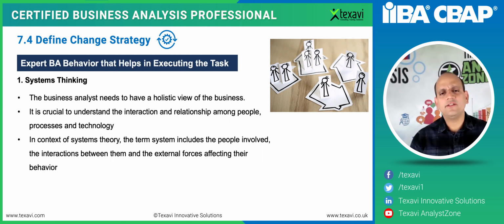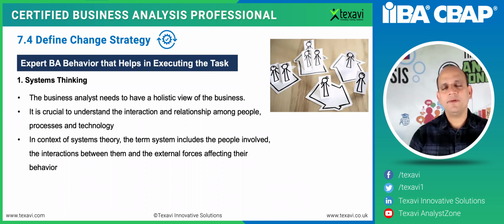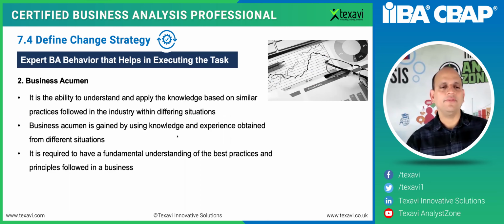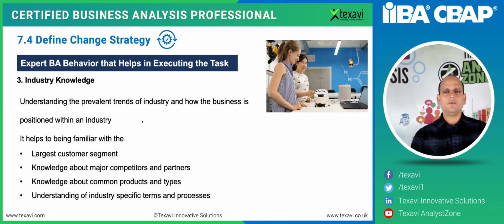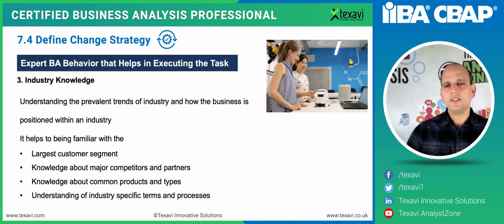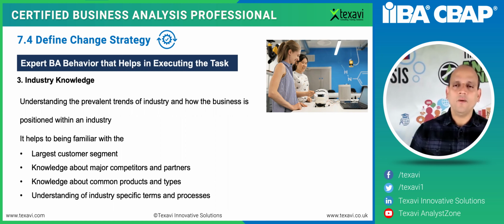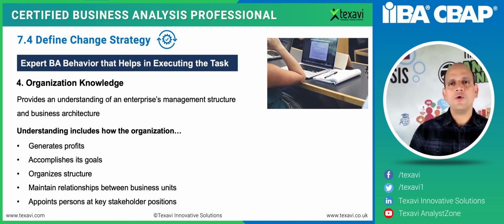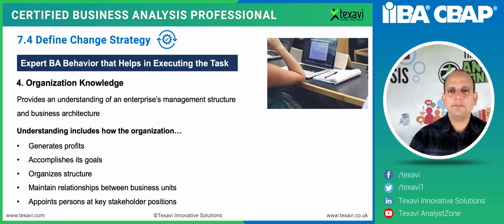What Traits Help BAs and Teams in IT Projects? Systems Thinking and Industry Knowledge Are Crucial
In this video from TEXAVI, Pardha Mantravadi shares insights on the important traits necessary for successful functioning of a business analysis professional. From systems thinking and business acumen to industry knowledge and awareness about organisational structure, BAs benefit significantly from these and contribute directly into the success of the IT projects, process improvement initiatives and change management programs.

Watch the video to understand how the traits and skills such as industry and domain knowledge, systems thinking et al help BAs to deliver successfully.